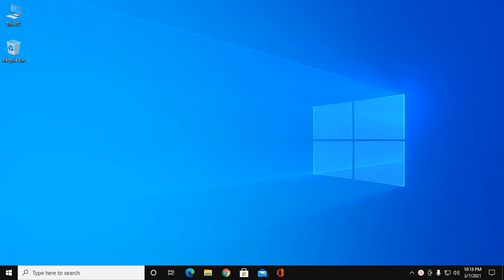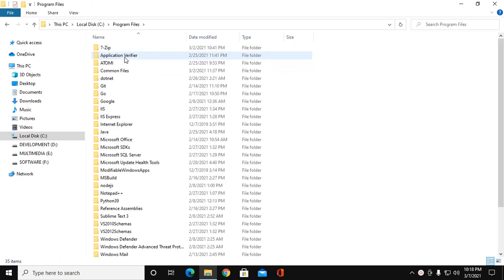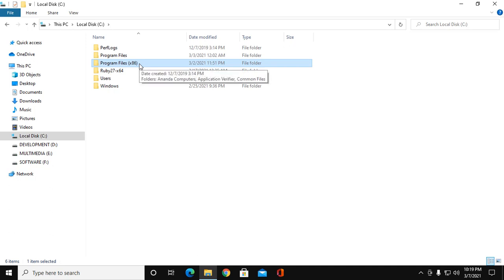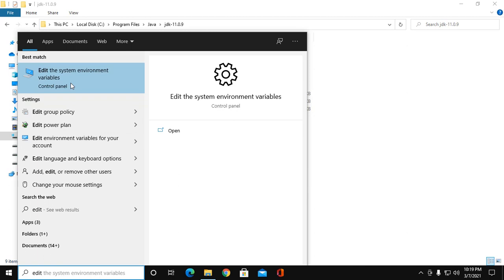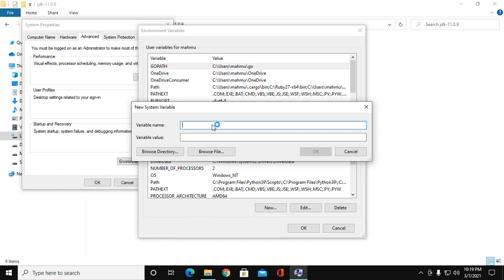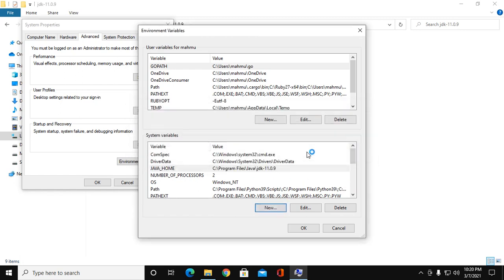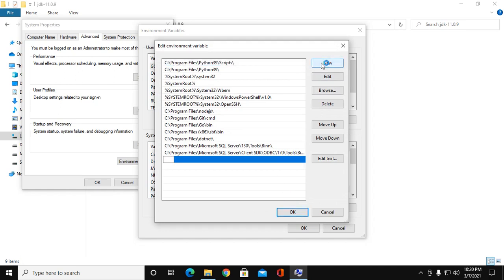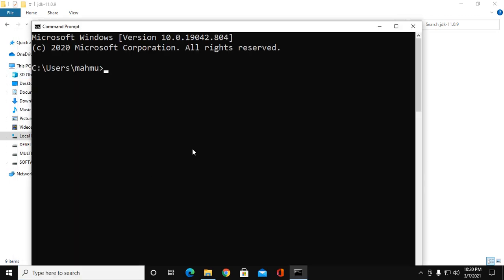Set JAVA_HOME Environment Variable | For JDK 11 Or Later in Windows 10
Setting JAVA_HOME. In this video you will learn how to Set JAVA_HOME  Environment  Variable for JDK 11/14 Or Later in Windows 10 [2021] | JAVA HOME | SET JAVA HOME IN Windows 10